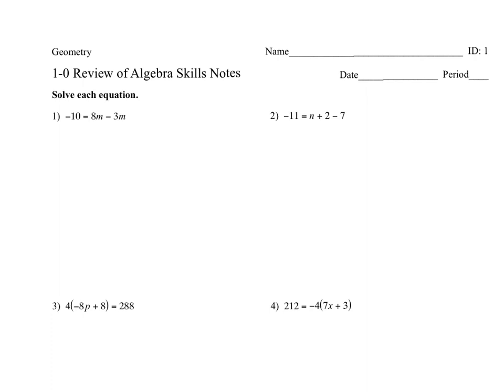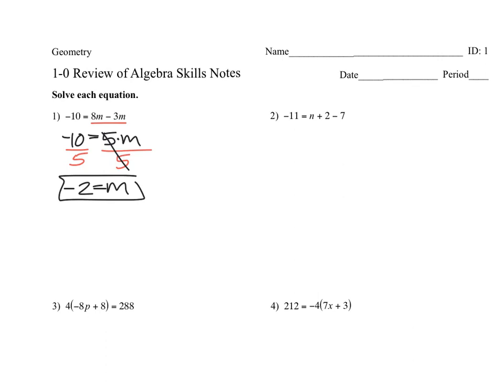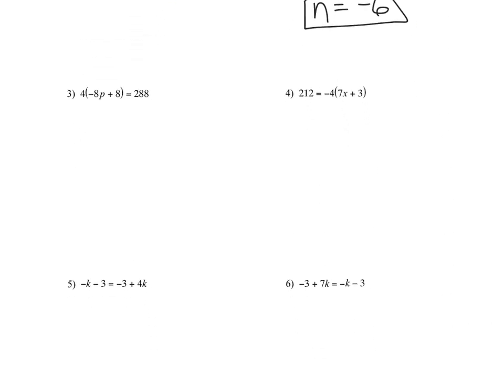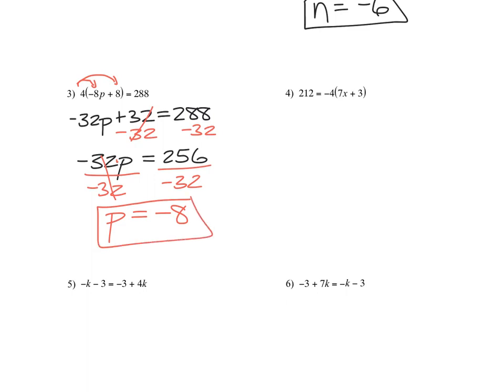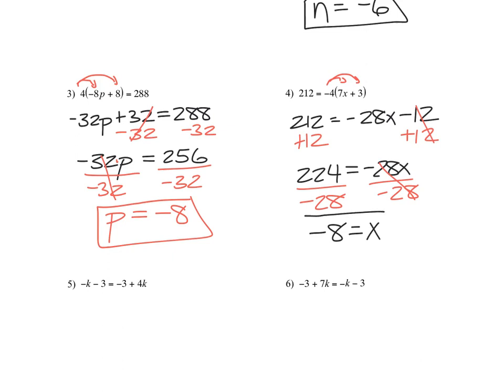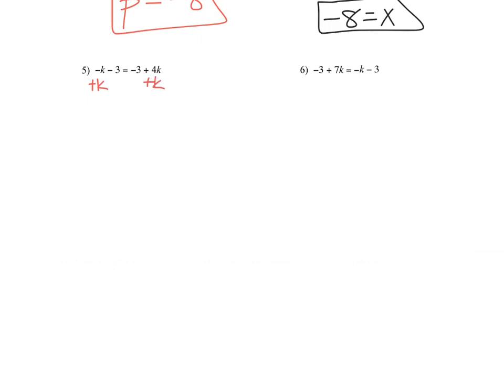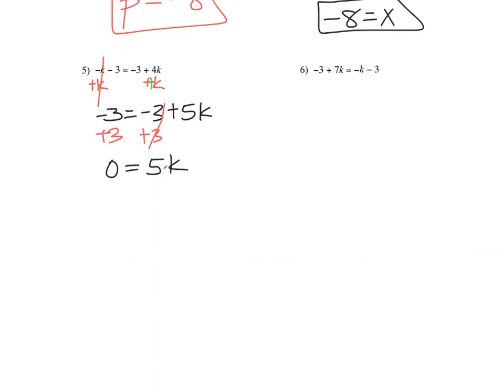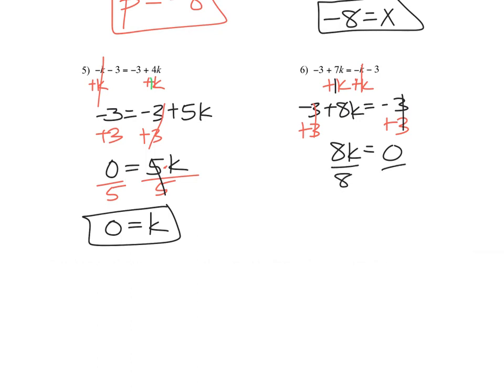1-0 Review of Algebra Skills Notes video